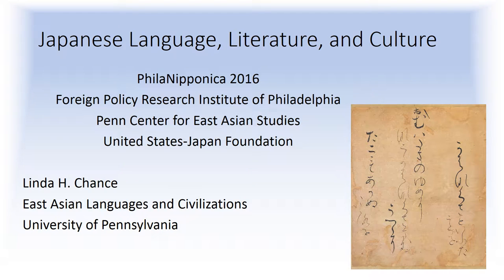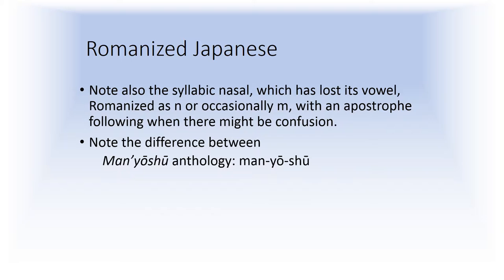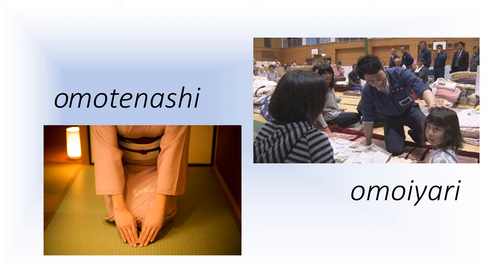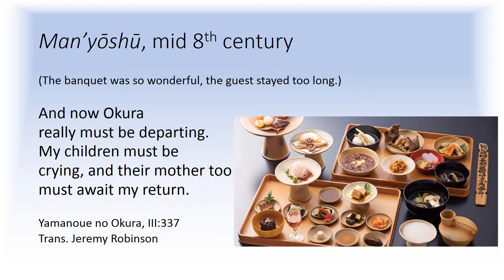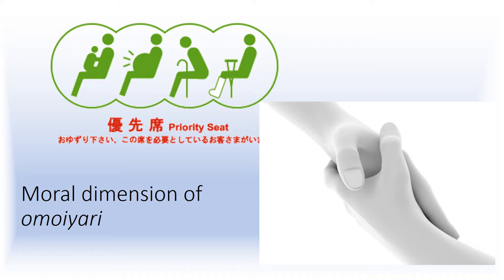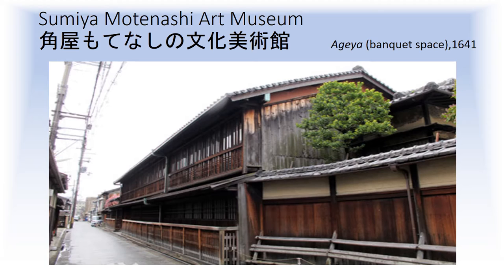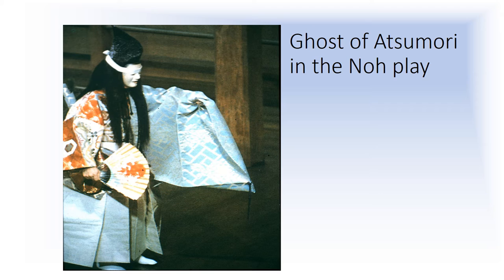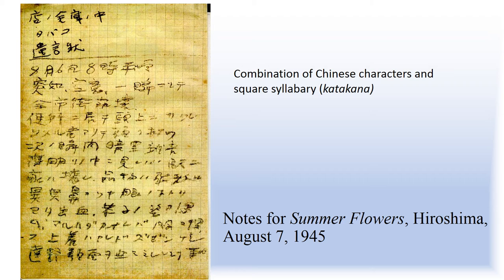Japanese Language, Literature, and Culture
Featuring Linda Chance, Associate Professor of Japanese Language and Literature, East Asian Language and Civilizations, University of Pennsylvania